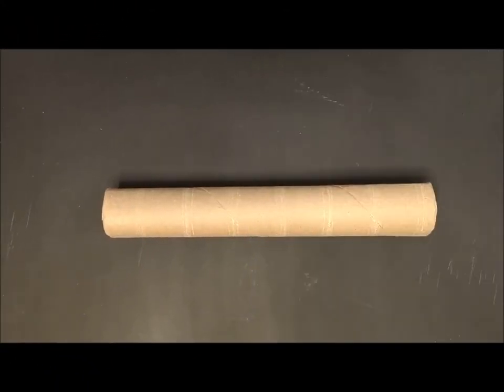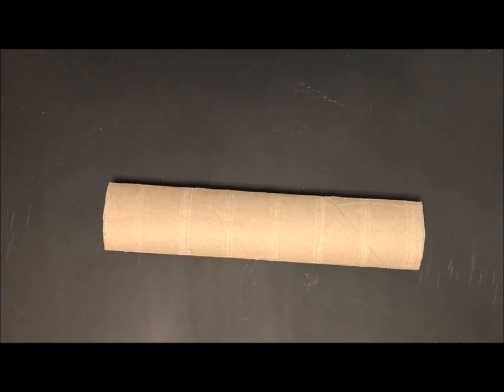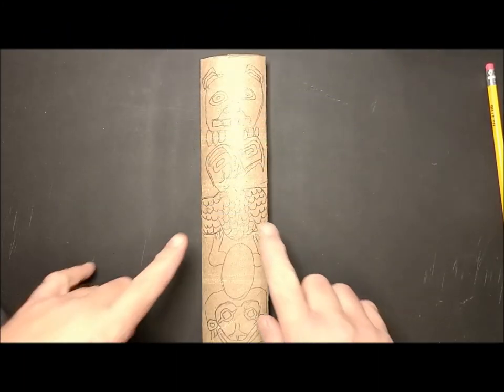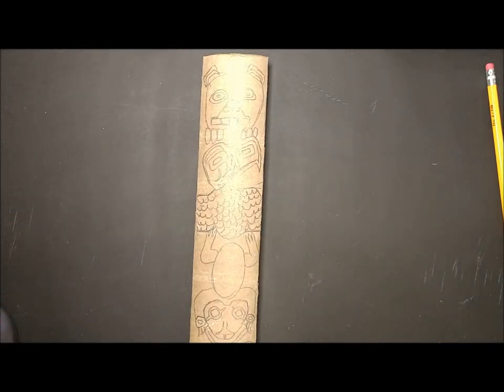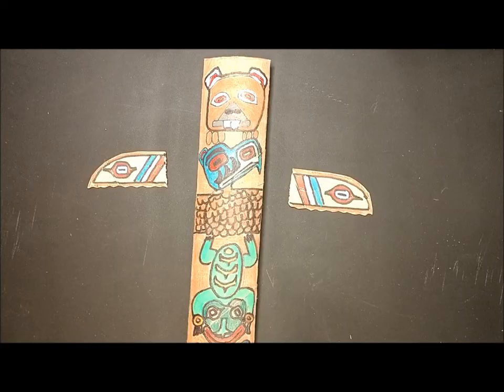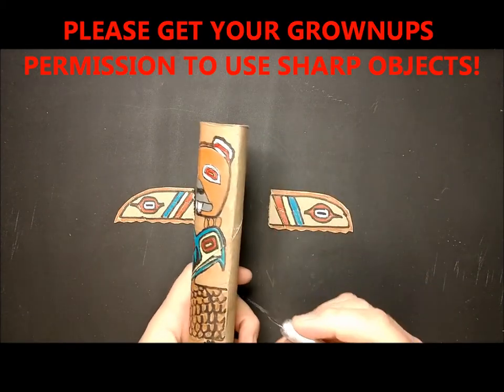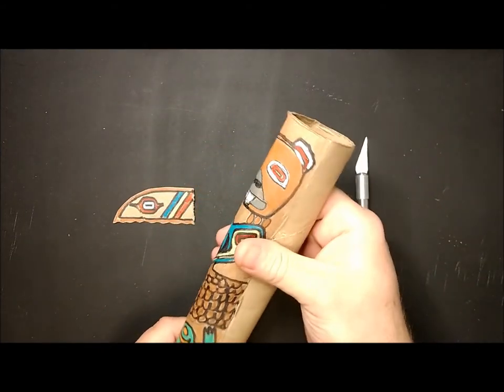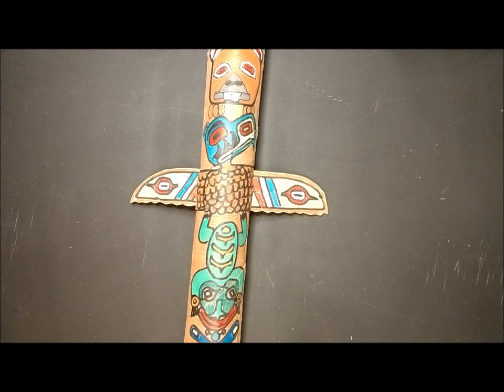FIRST NATIONS TOTEM PROJECT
During this project, students will have the opportunity to learn about the First Nations People of the Pacific Northwest and British Columbia, Canada.  We will use the knowledge gained to recreate a Totem Pole in the spirit of the Native People of our country.  Students will learn to re-create the symbols of these First Nation People and construct a Totem Pole Project.